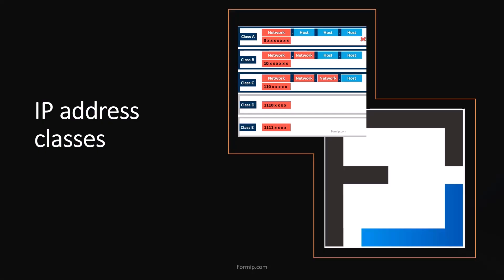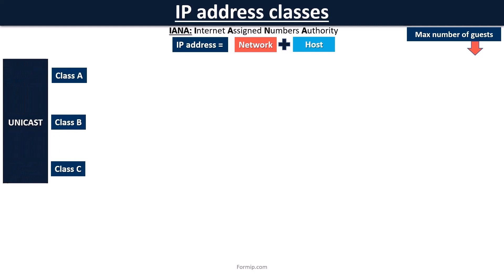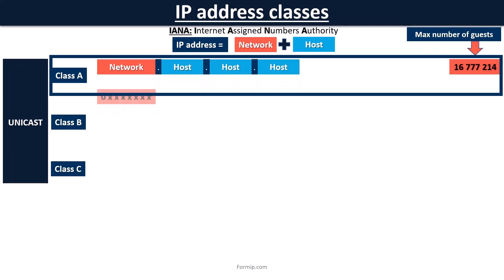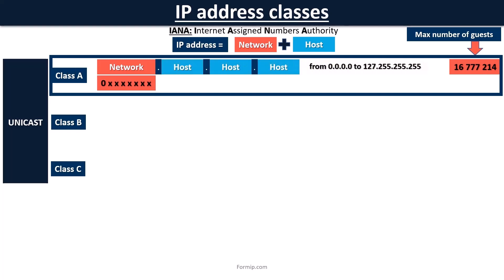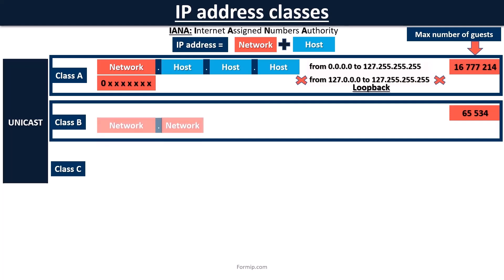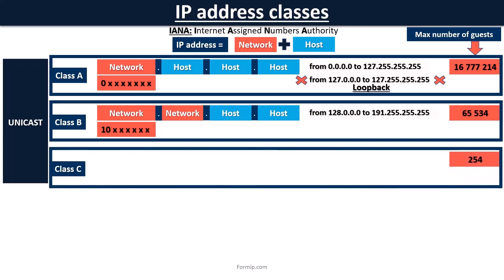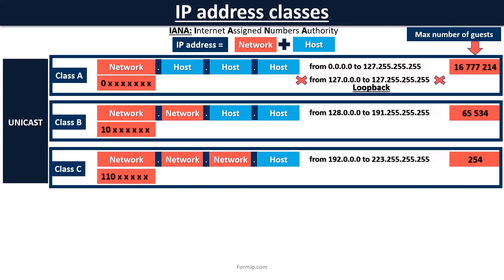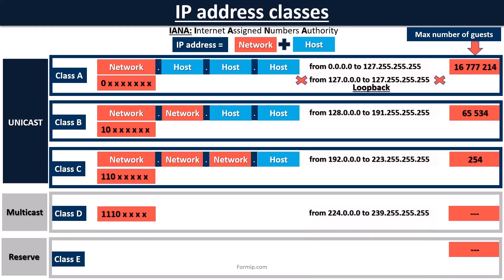IP Address Classes: A Guide to Class A, B, C, D, and E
The IP address is divided into 5 classes (A, B, C, D, and E) to accommodate different sizes of networks. Class A is for large networks with over 16 million hosts, class B is for networks with more than 65,000 hosts, class C is for small networks with a maximum of 254 hosts. Class D is for multicast applications like streaming and class E is reserved for experimental use. The first byte of the IP address determines the class and the network/host portion of the address.